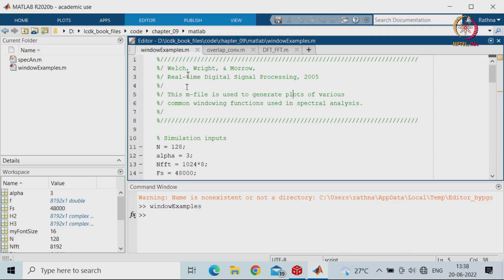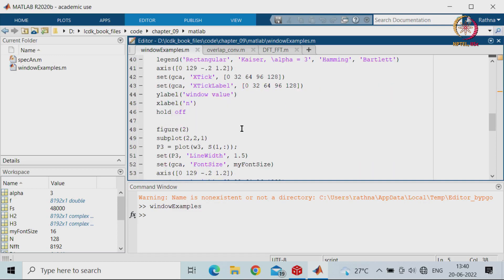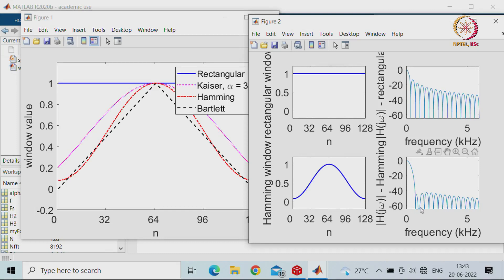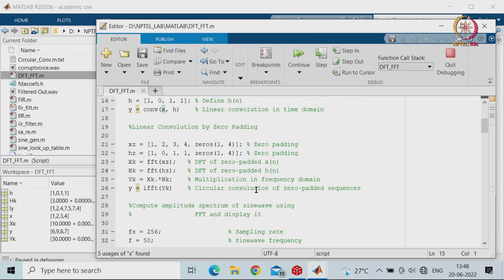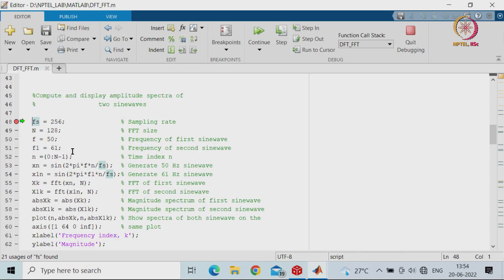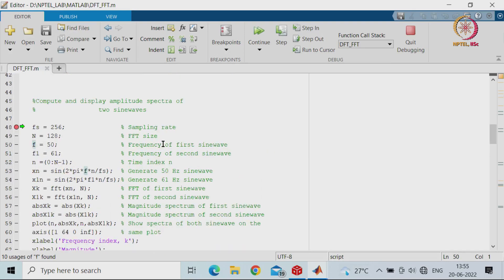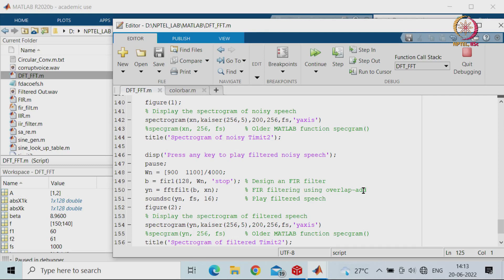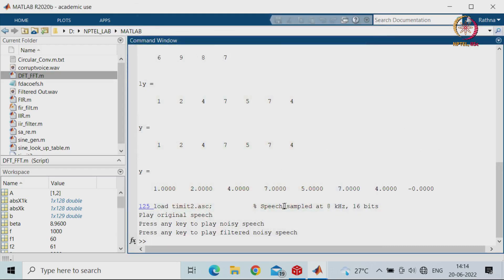Lec 24 Lab: FFT in CCS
CCS: Filtering Using FFT, Real-time Noise removal using FFT, Spcrtrogram of noisy and filtered signal